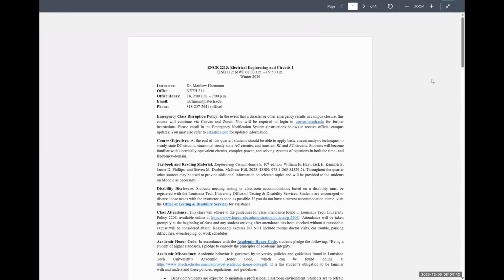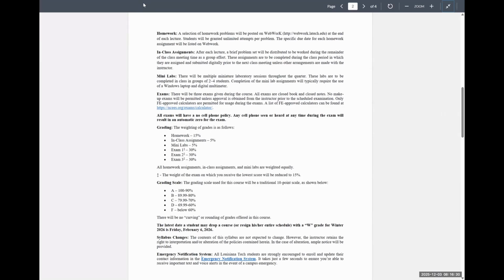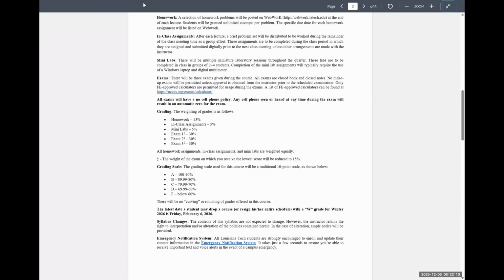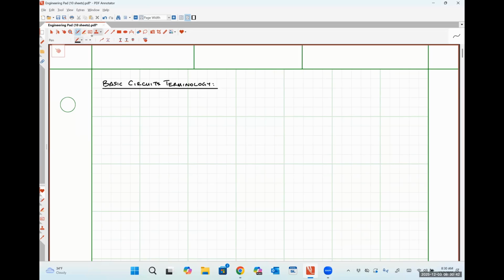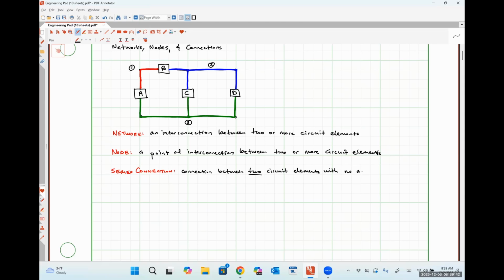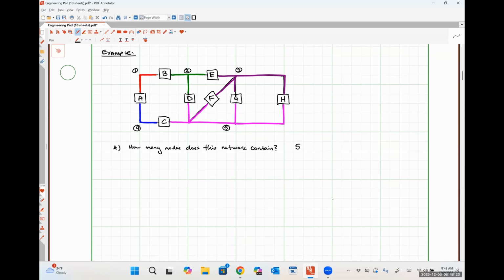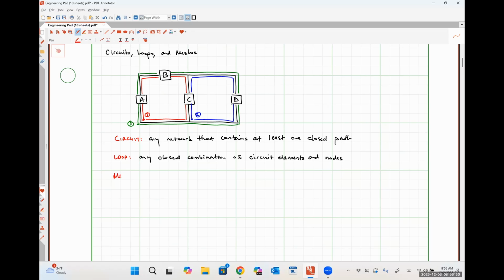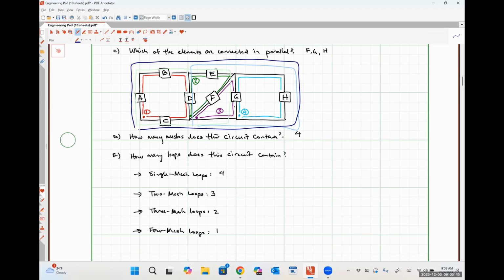ENGR 2213 (Winter 2026) - Class Meeting #01 - 12/03/2025